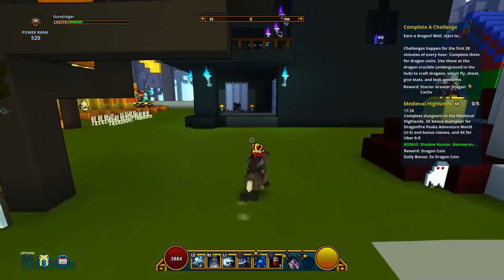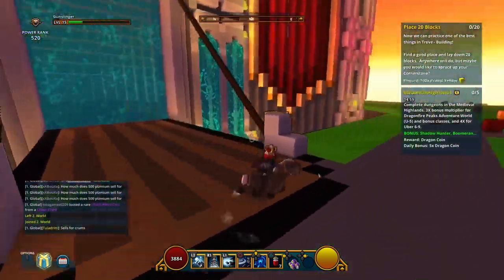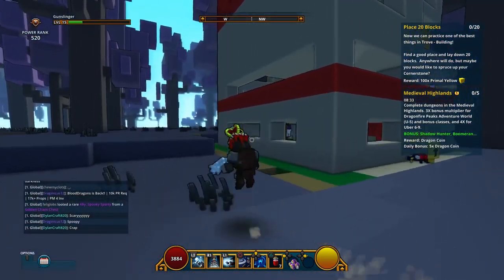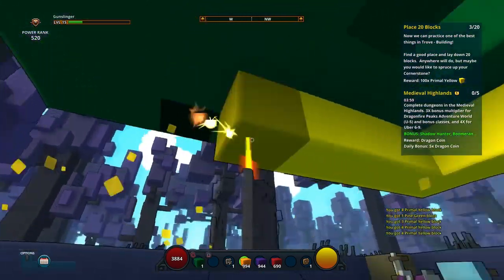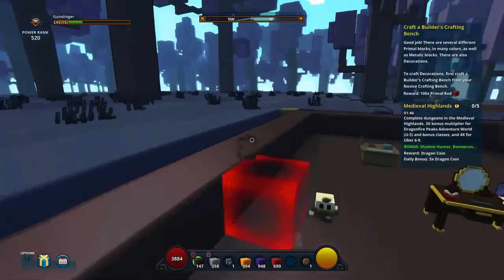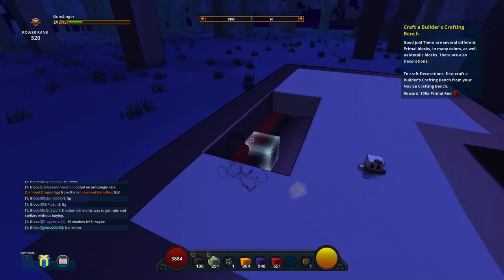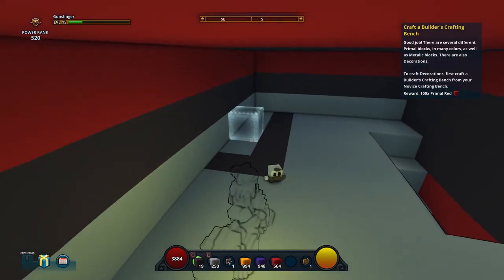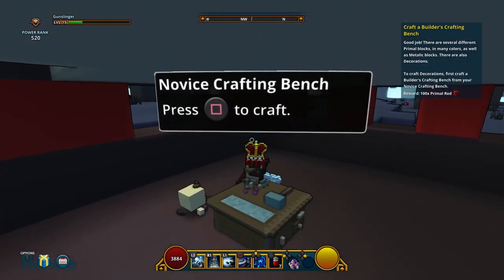Trove Online | Trove house tour | Lets Play #2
In This episode we start creating my trove house so we have shelter!! Trove is free to play on psn so if you like the gameplay. Go download it and try it out. Its a new mmorpg game that has a pretty nice size audience

ALL MY BABIES --